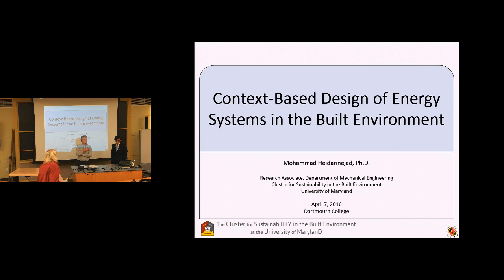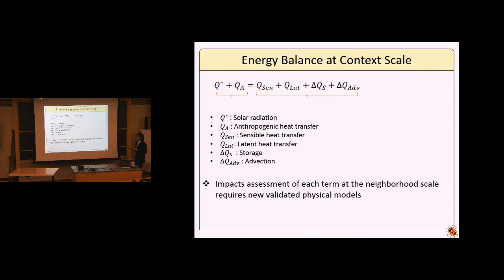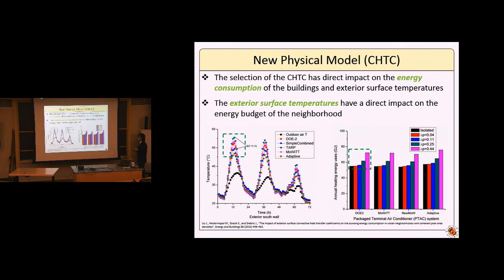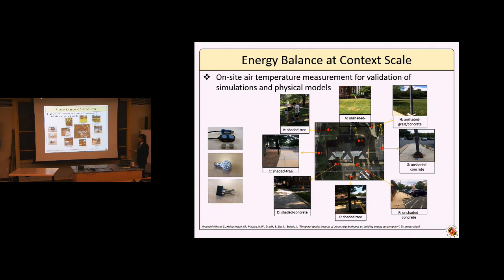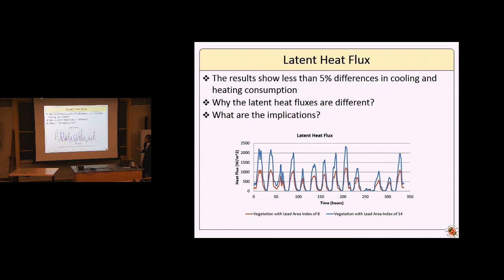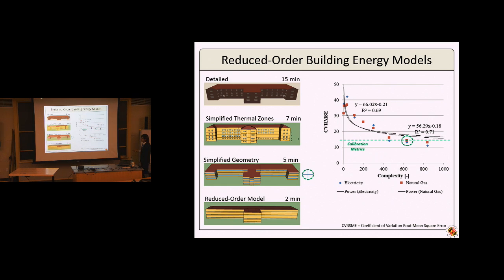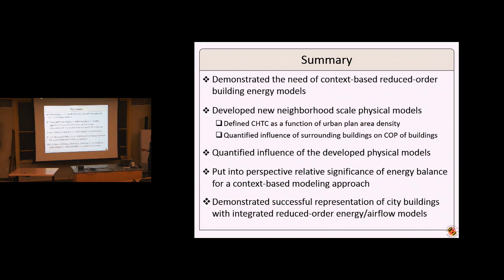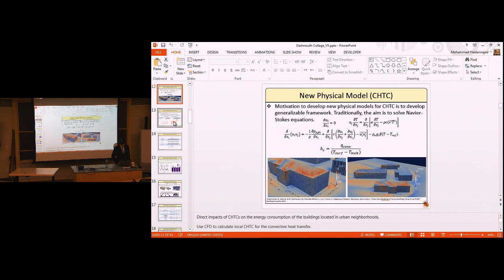Context-Based Design of Energy Systems (Jones Seminar 2016)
Special Seminar: Context-Based Design of Energy Systems in the Built Environment.
Mohammad Heidarinejad, Research Associate, Mechanical Engineering Dept, University of Maryland.